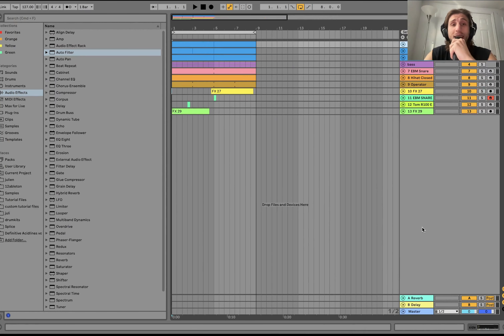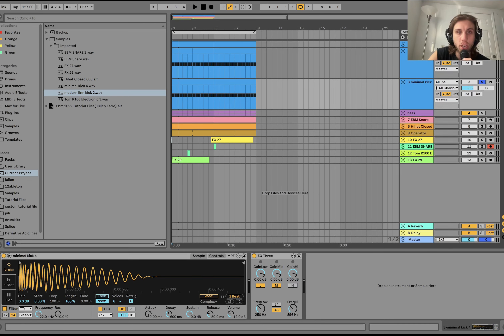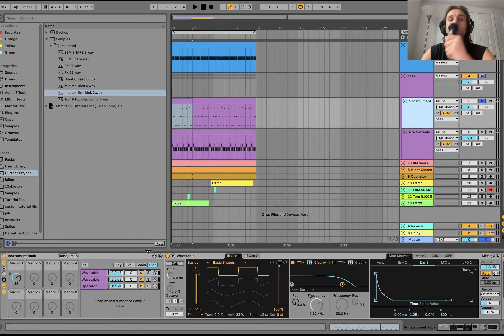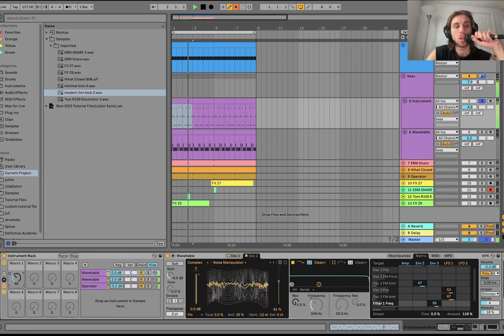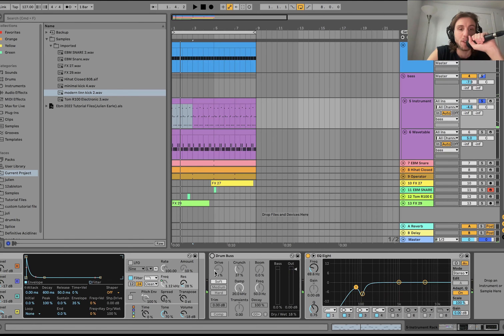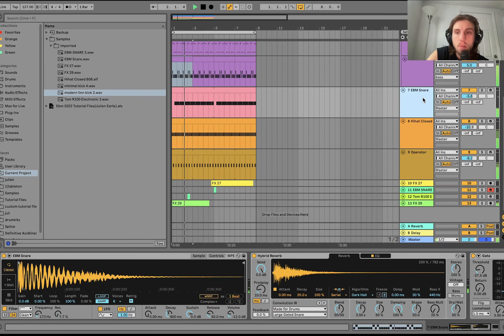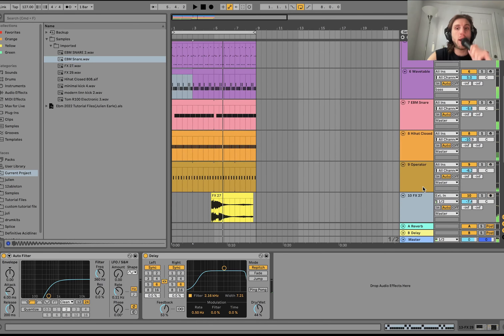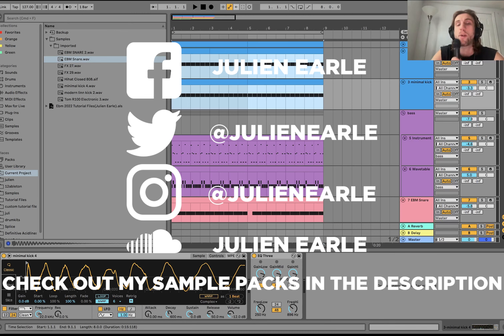How To Make Modern EBM [Phase Fatale, Blush Response, Helena Hauff Style] +Samples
This video is about How To ebm